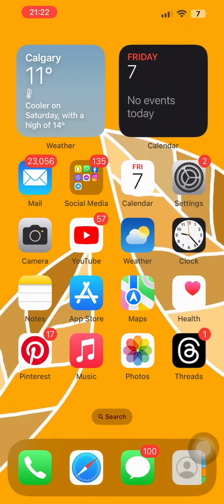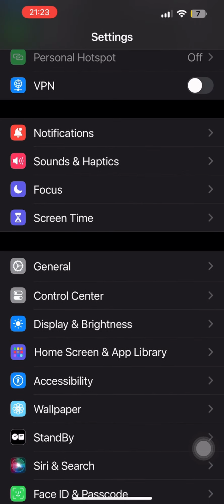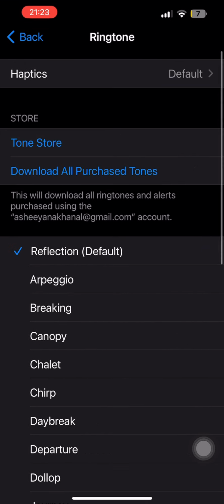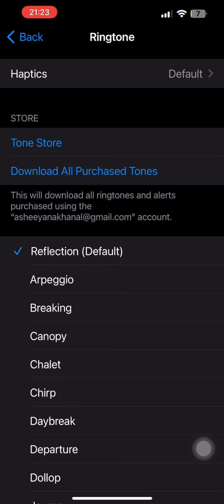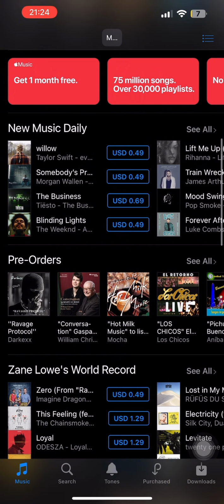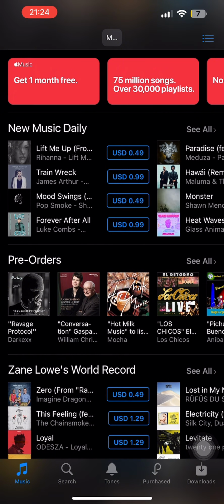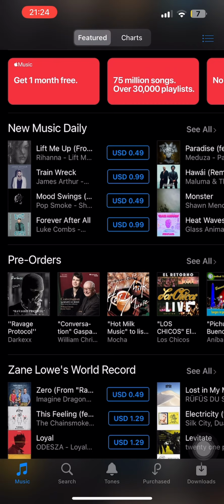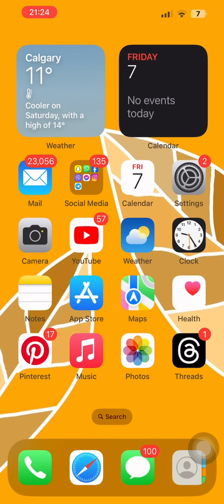How to Set Any Song as Ringtone on iPhone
In today’s video, I’m going to show you how to set any song as your ringtone on an iPhone. Follow these easy steps to customize your ringtone with your favorite song.

Step-by-Step Guide:

Open Settings:

Launch Settings: Start by opening the Settings app on your iPhone.
Navigate to Sounds and Haptics:

Go to Sounds & Haptics: Scroll down and tap on "Sounds & Haptics."
Select Ringtone:

Tap on Ringtone: Under the Sounds and Vibration Patterns section, tap on "Ringtone."
Access Tone Store:

Go to Tone Store: Here, you’ll see your current ringtone and a list of other ringtones. Tap on the "Tone Store" option.
Download and Purchase Songs:

Browse Music: In the Tone Store, navigate to the Music section. You’ll find a variety of songs available for purchase.
Purchase Song: Select the song you want to use as your ringtone. Note that each song will have a price, and you’ll need to purchase it to use it.
Download Song: After purchasing, the song will be downloaded to your iPhone.
Set Downloaded Song as Ringtone:

Select Downloaded Song: Return to the Ringtone settings. Your newly purchased and downloaded song should now appear in the list of available ringtones.
Choose Ringtone: Tap on the song to set it as your ringtone.
By following these steps, you can easily set any song as your ringtone on your iPhone.